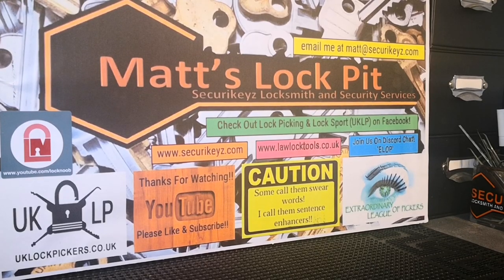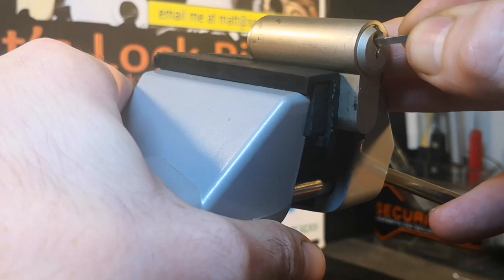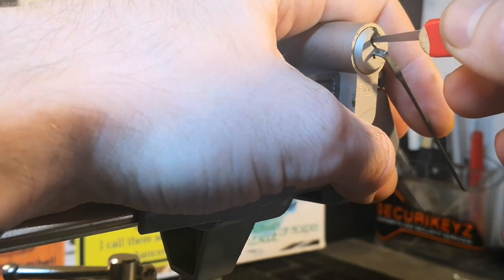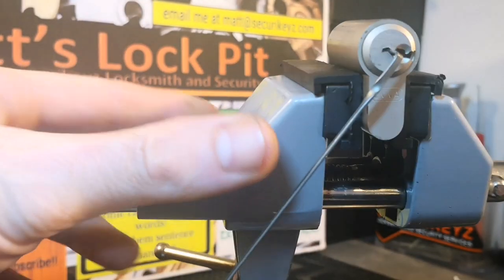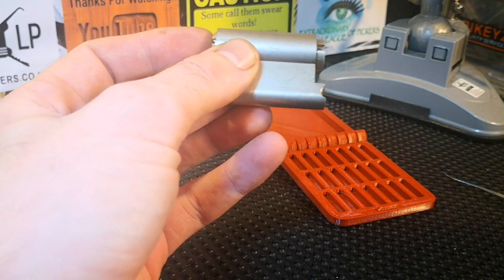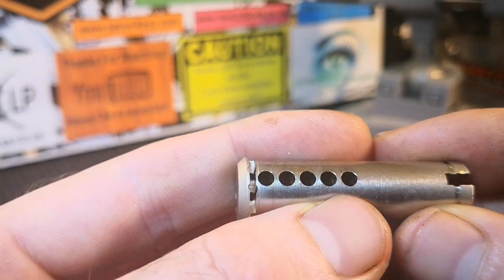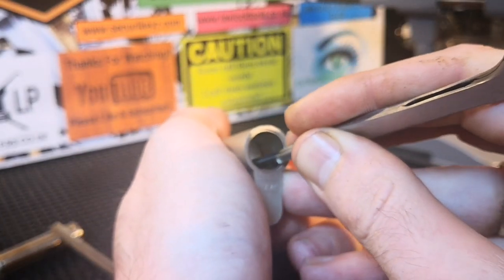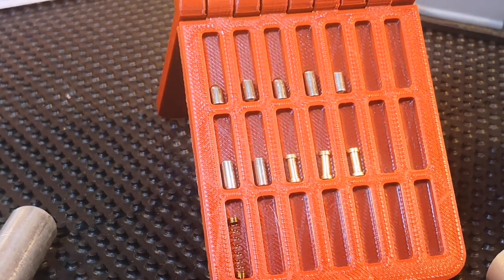Evva Euro Cylinder Lock Picked & Gutted (belated stocklocksunday )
Not that I need an excuse to pick a stock lock, but here's an Evva Euro Cylinder (sent by Boybilbo81, check him out ) picked and gutted a day late for stocklocksunday :p with a few pictures at the end :)